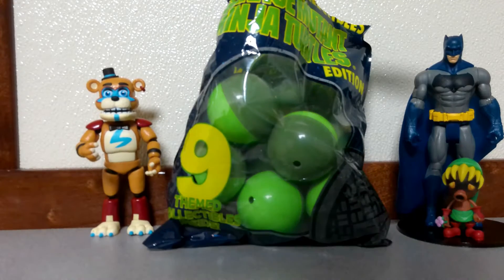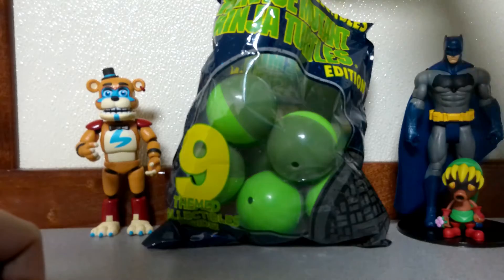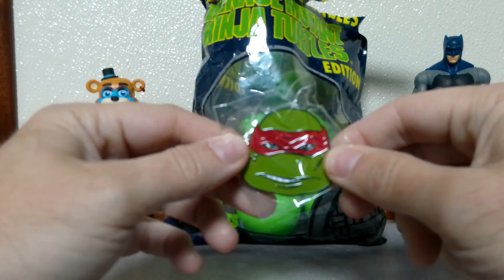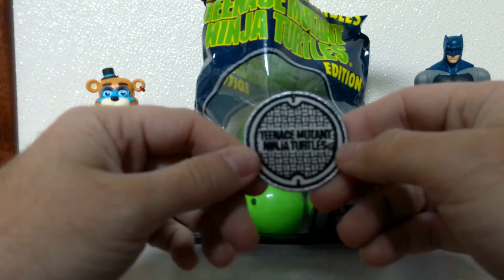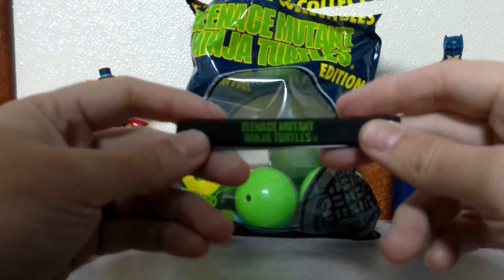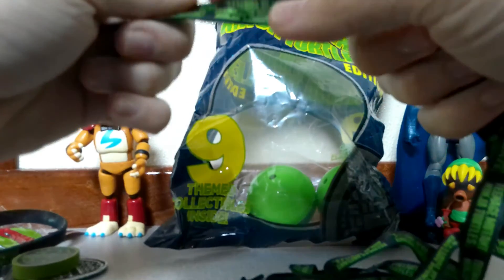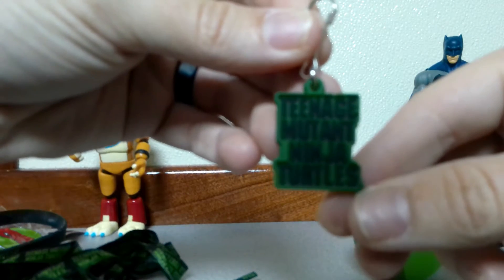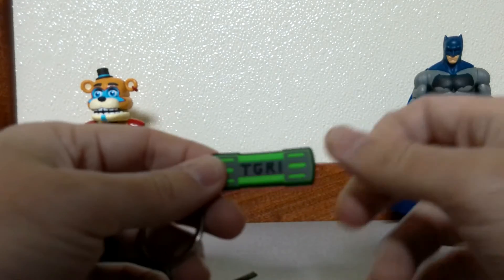TMNT Blind Bag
Today we are opening a NECA Teenage Mutant Ninja Turtle Capsule Blind Bag.